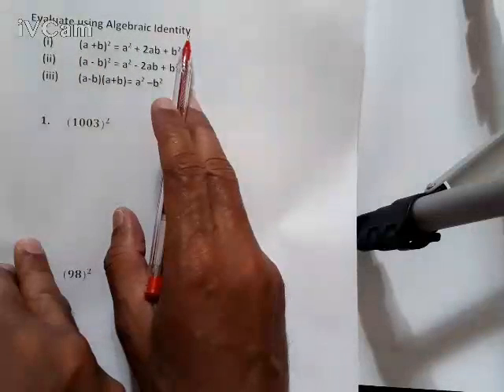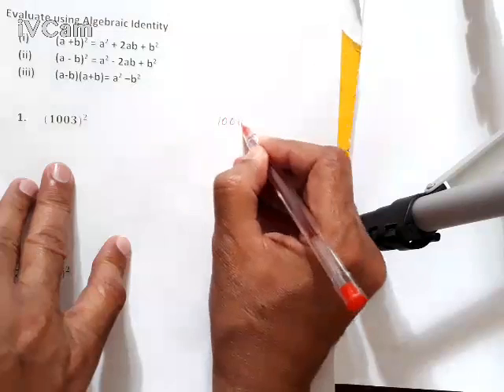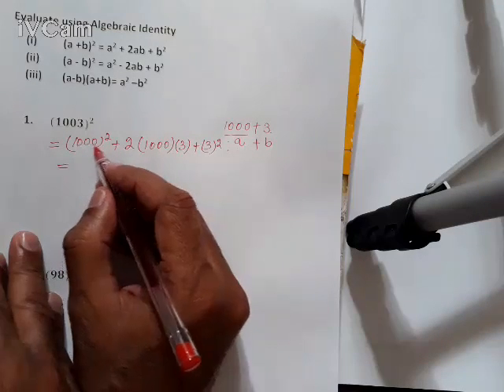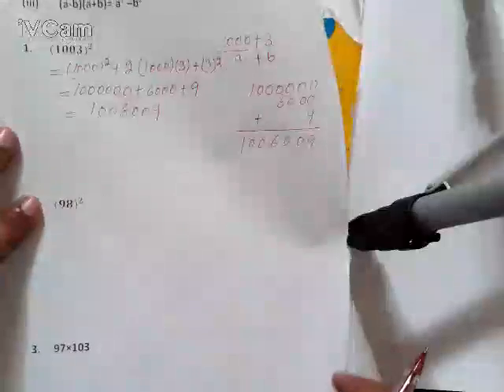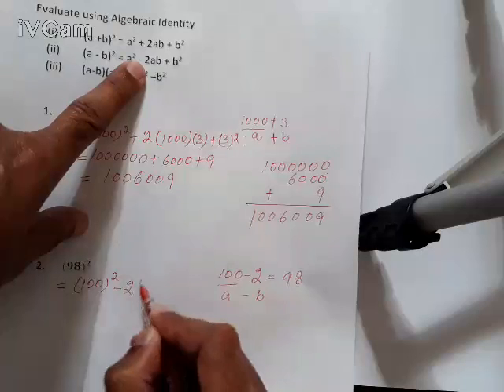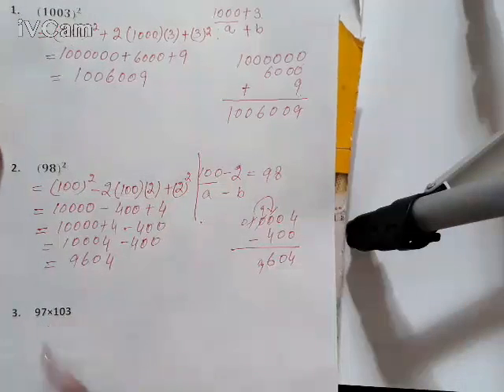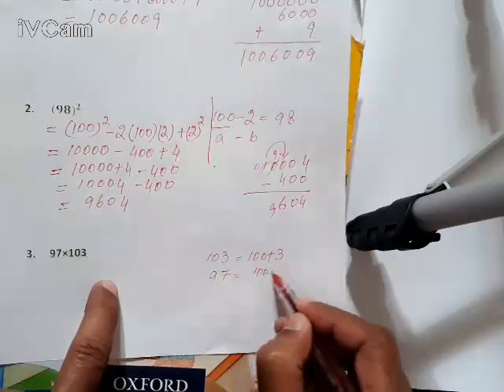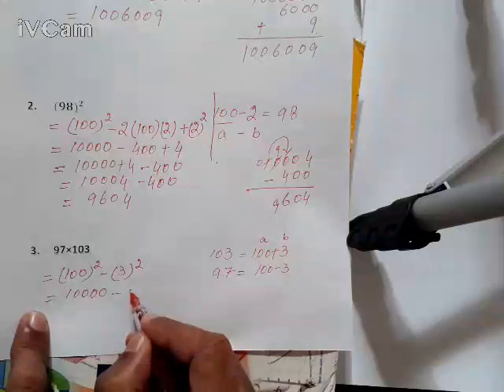Evaluate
Use of Algebraic Identities to Evaluate